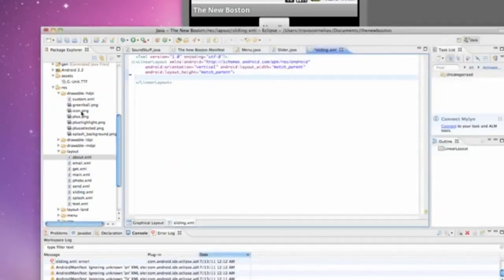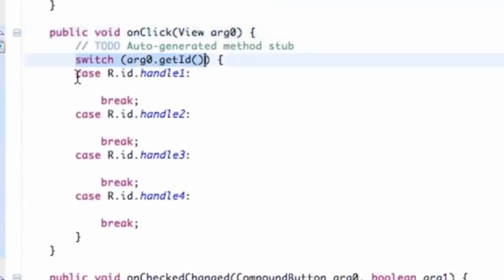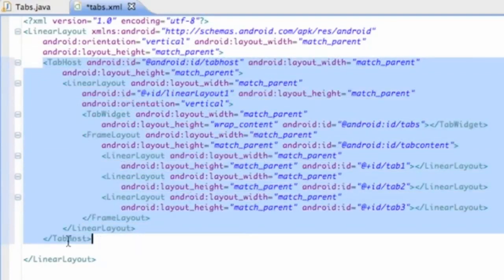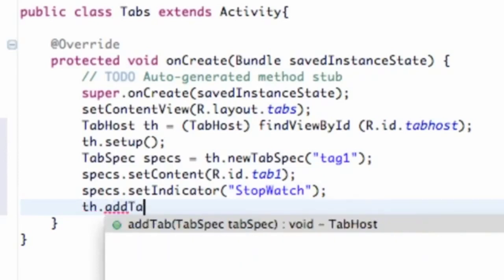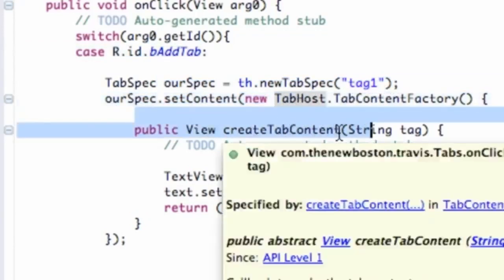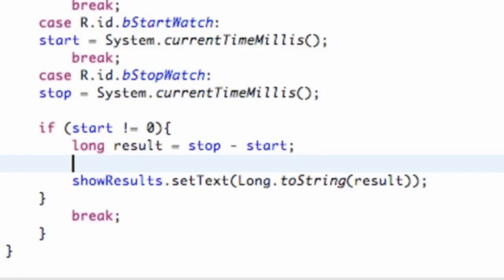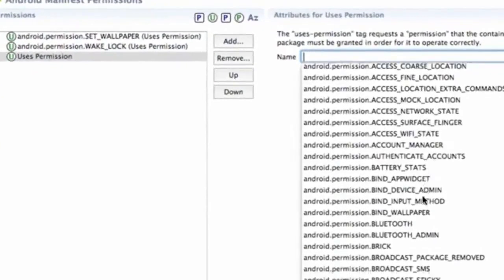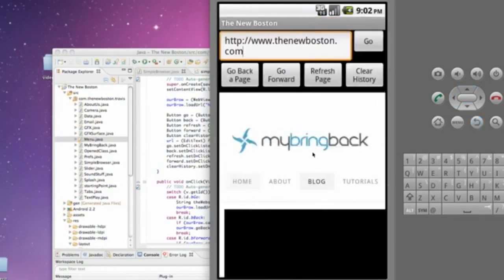Android Application Development Part 9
In Part 9 covering , SlidingDrawer Example, Introduction to the FrameLayout, Methods of the SlidingDrawer, Tabs setup with TabHost, Setting up the TabHost in Java, Creating Tabs in Java, Getting the Time from the System, Formatting and using the Modulus, Create a Browser with WebView, WebView navigation methods